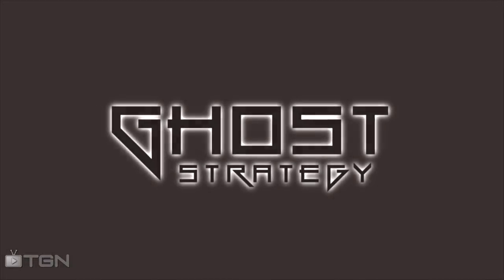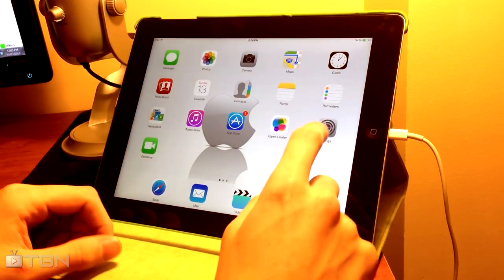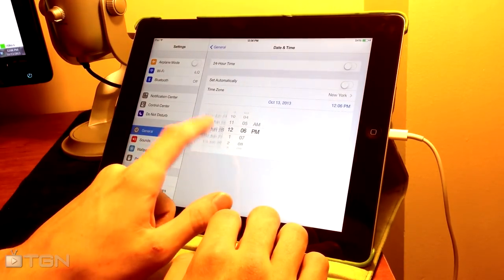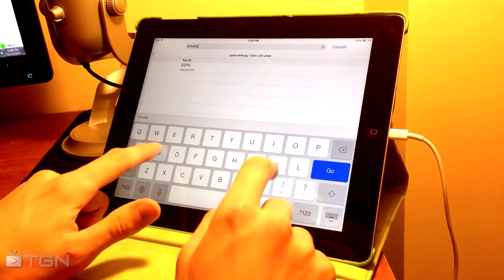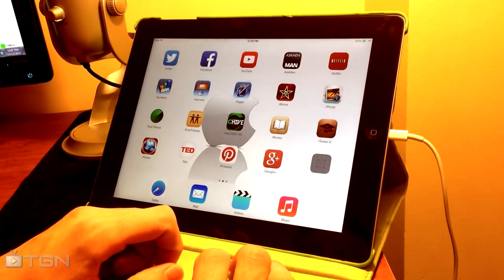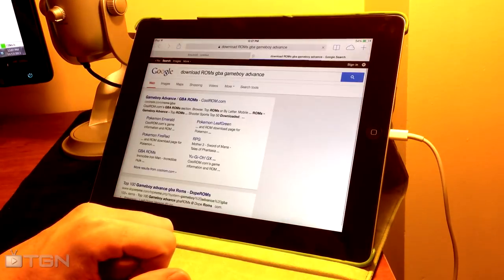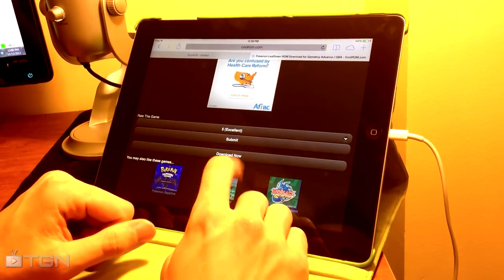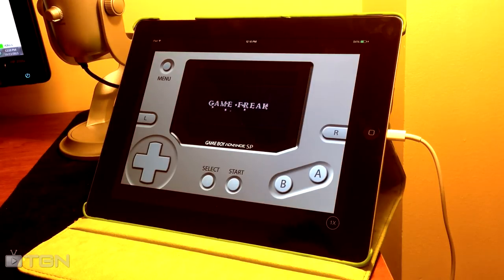iOS 7 Gameboy Emulator in less than 3 minutes!! iPhone iPad iPod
Lot's of people have been asking if the emulators still work on iOS 7.  This is me showing you how to download and play GameBoy Advance emulators on my iPad.

Gameboy Advance Emulator For PC iOS 7 Quick Easy No Jailbreak Pokemon Emerald Leaf Green Final Fantasy Advance iPhone iPad iPod Application App Apple Awesome 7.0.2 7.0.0